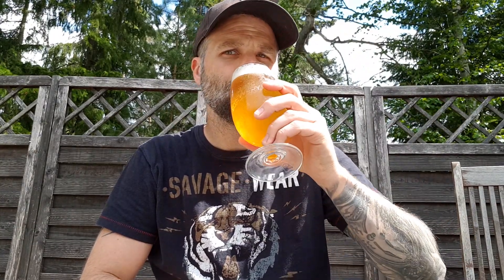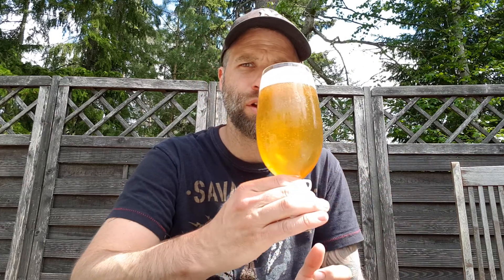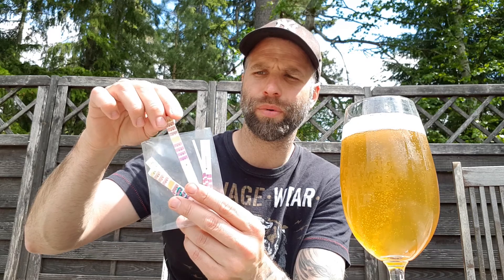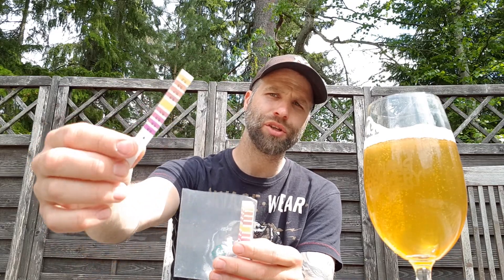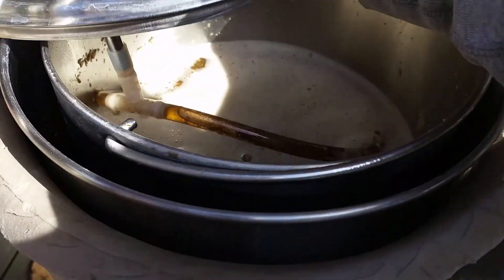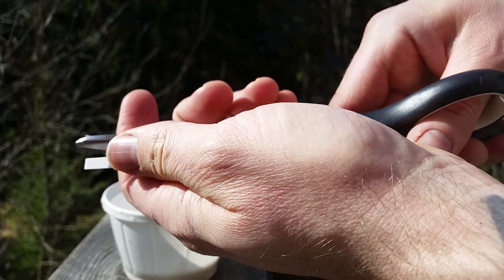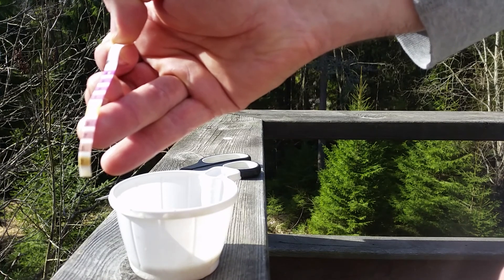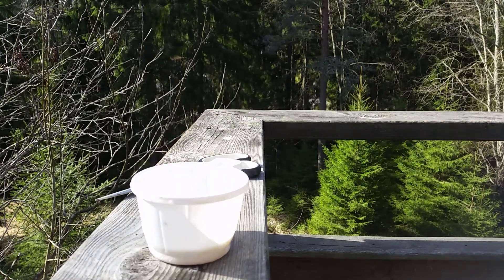PH-strips and temperature in brewing!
Let's test if temperature effects PH-strips when home brewing.

Considering becoming a Patron!